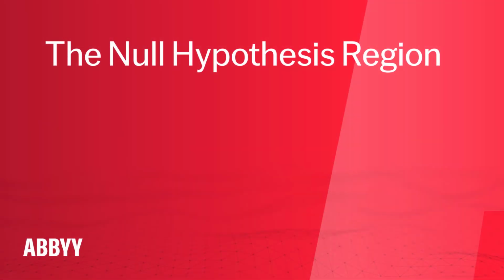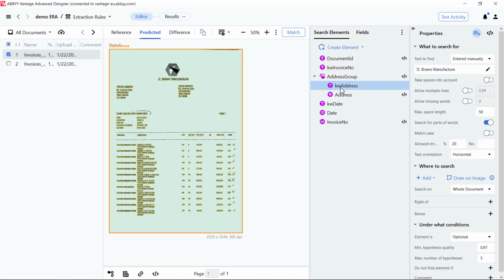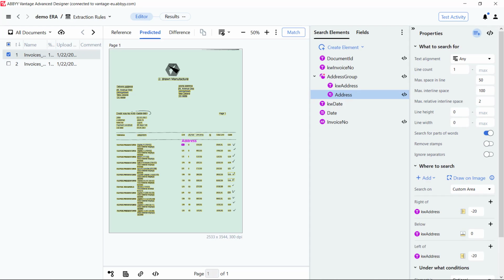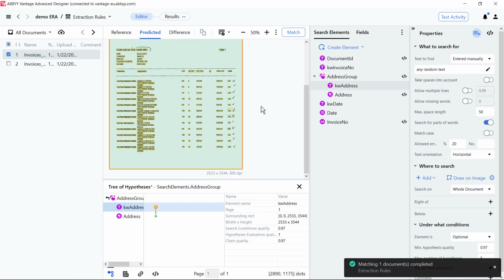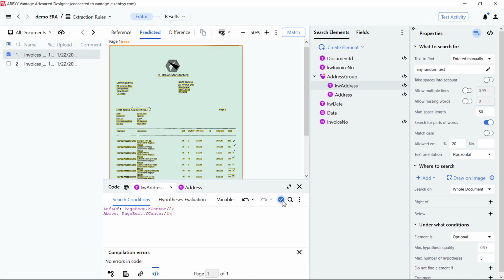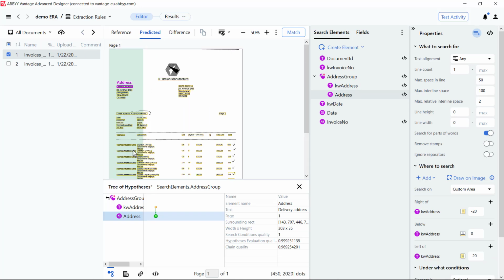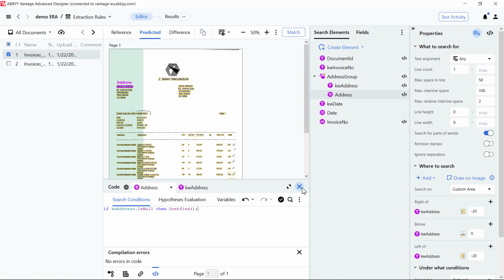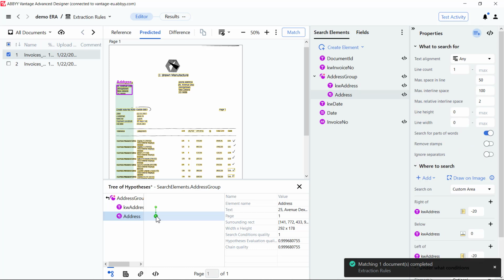ABBYY Vantage Advanced Designer Tutorial: Null Hypothesis Region Demo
In this demonstration, we will explore how the region of the Null Hypothesis created when the element is not found influences the search for other elements that are dependent on that element. Learn more about ABBYY Vantage and request a demo